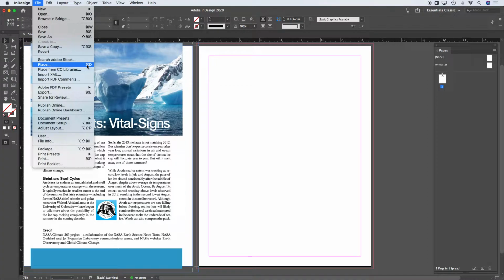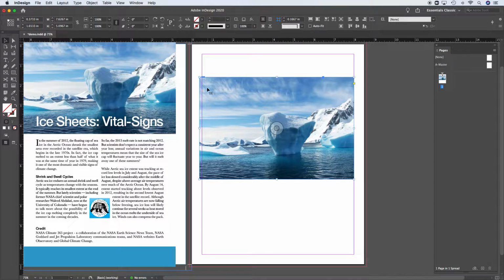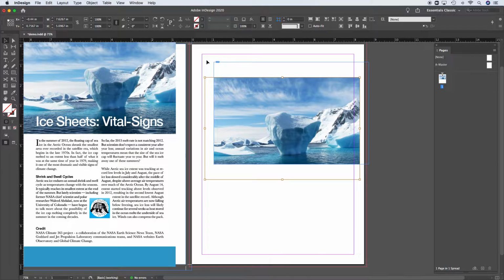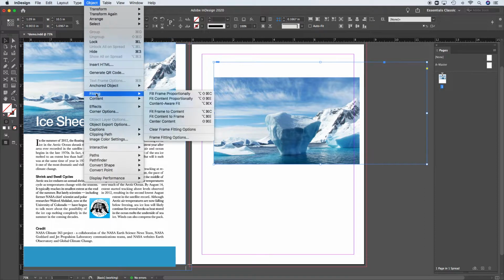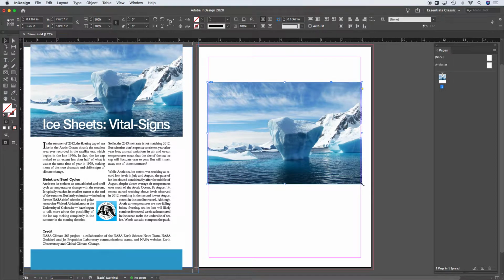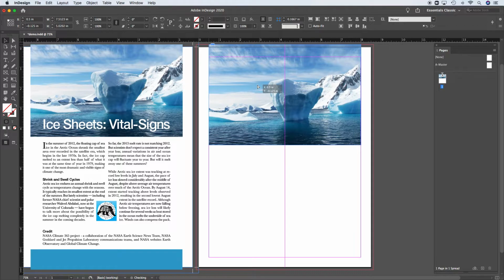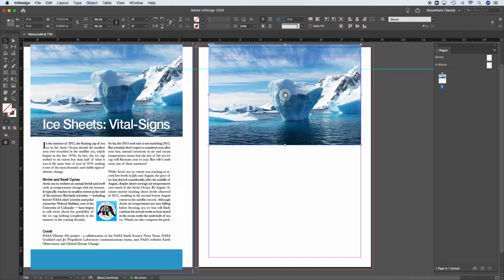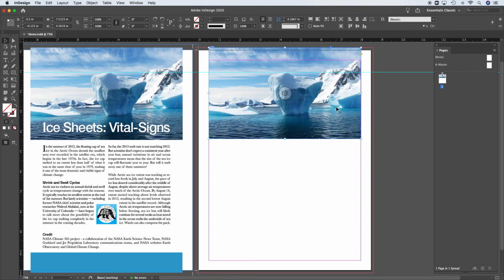Intro to InDesign Tutorial Part5 InDesign placing & scaling images 11m50s